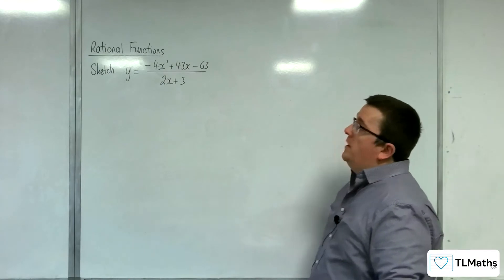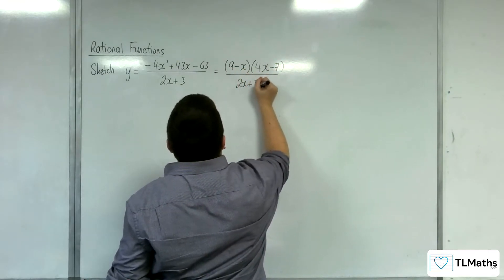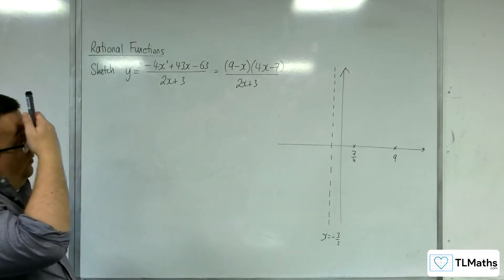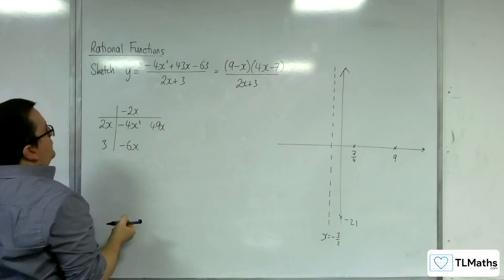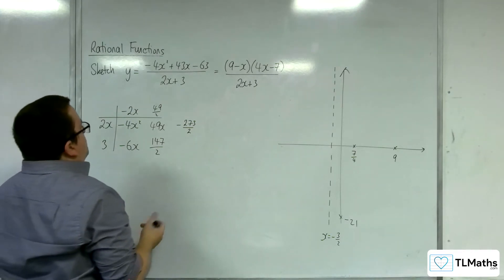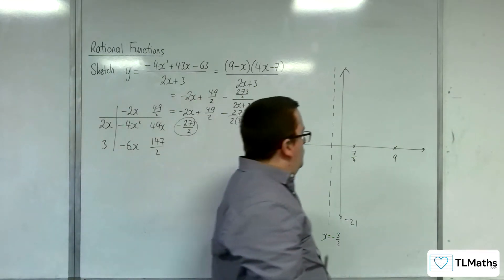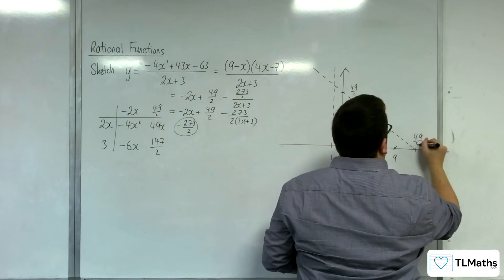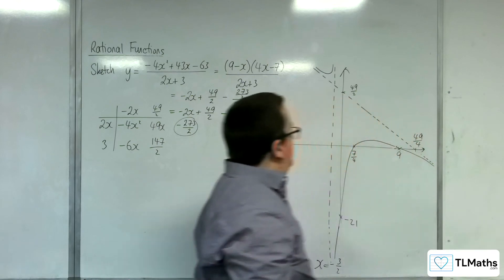AQA A-Level Further Maths D13-19 Rational Functions: Sketching y = (-4x^2+43x-63)/(2x+3)